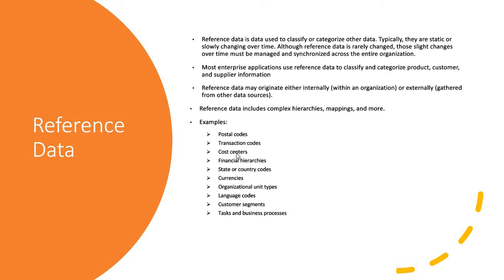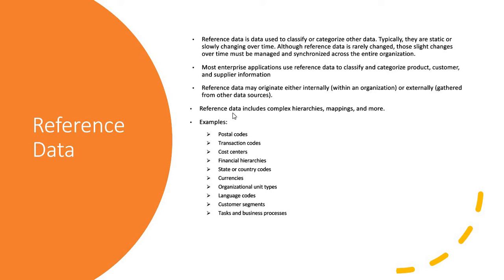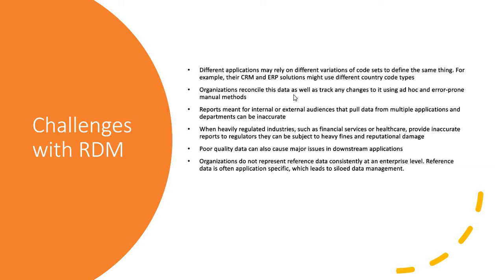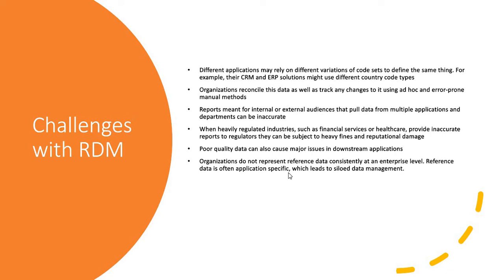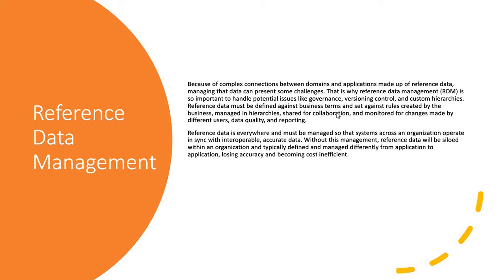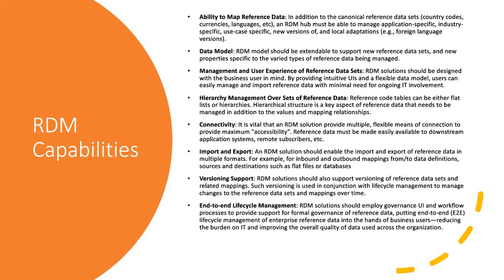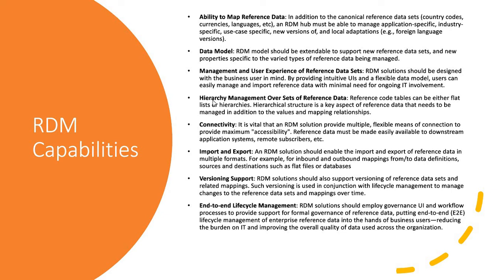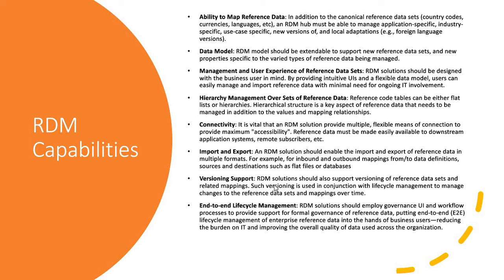What is Reference data management and what are its benefits?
This video talks about reference data, challenges with respect to reference data and key capabilities that a reference data management solution should offer

Courses:

I have created a complete Semarchy xDM course on udemy. Please have a look at it in case you are interested.

I have created a complete Customer Master Data Management course which provides step by step guide to implement key capabilities needed in a standard CMDM solution using Semarchy. Please have a look at it in case you are interested.

I have created a complete product information management (PIM) course  which covers all key capabilities standard PIM solution should have. Please have a look at it in case you are interested.

I have created a complete reference data management (RDM) course  which covers all key capabilities standard RDM solution should have. Please have a look at it in case you are interested.

I have created a complete Informatica upgrade course which covers planning and implementation steps from 9.6.1 to 10.4.1 for both powercenter and data quality. Please have a look at it in case you are interested.